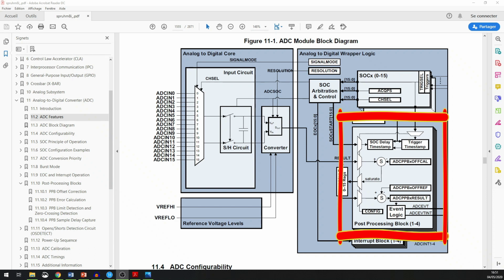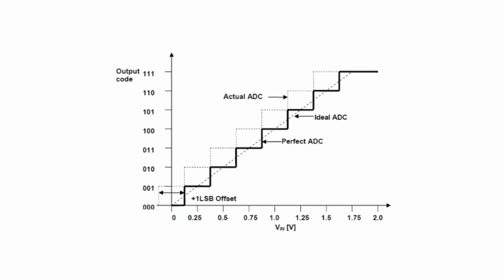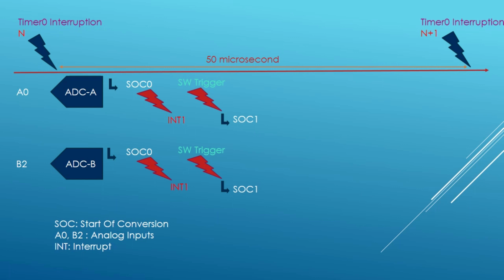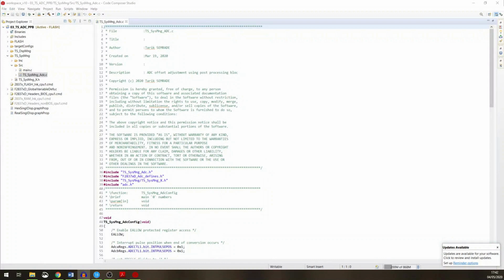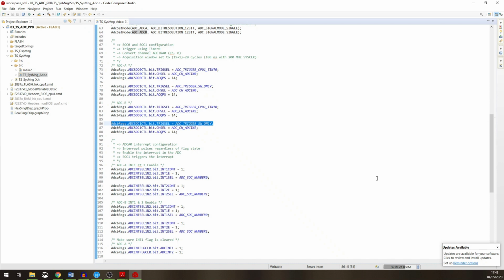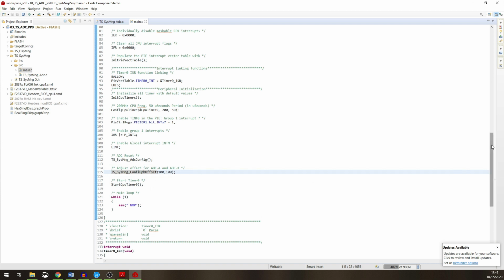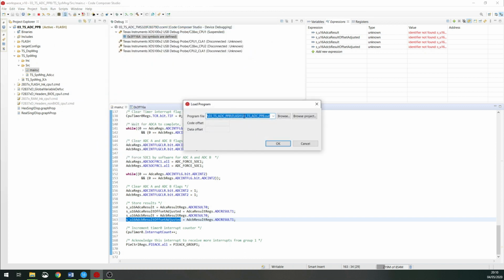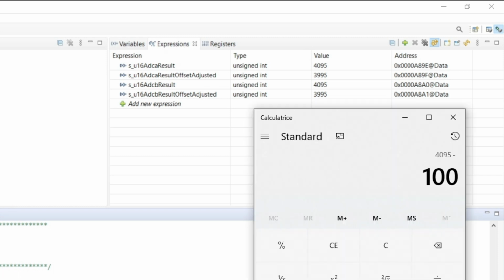[TUTO] #10 C2000 TI DSP | ADC Post Processing Block (PPB) Part 05.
In this tutorial I will show you how to configure the Post Processing  Block PPB for ADCs to adjust a DC voltage in Texas Instruments C28x DSPs.

CODE SOURCE 🔗🔗
Lien Github pour le téléchargement du projet 03_TS_ADC_PPB.